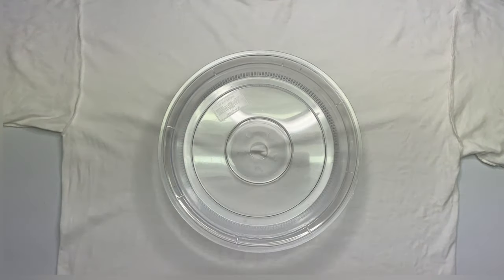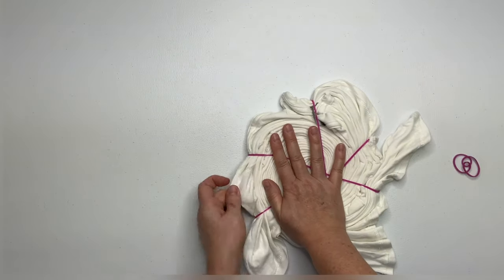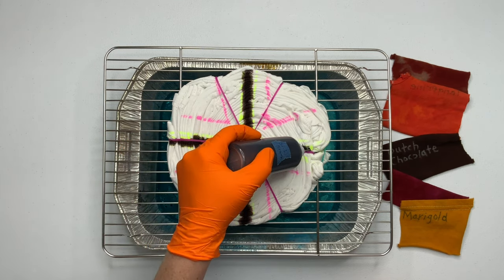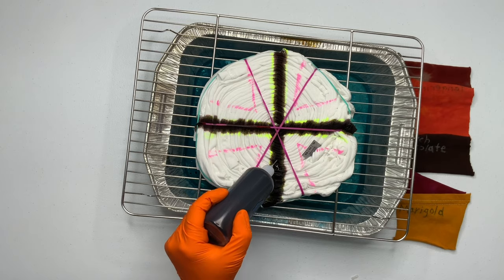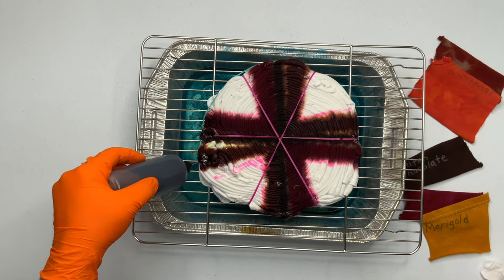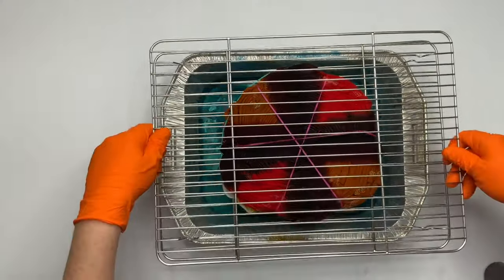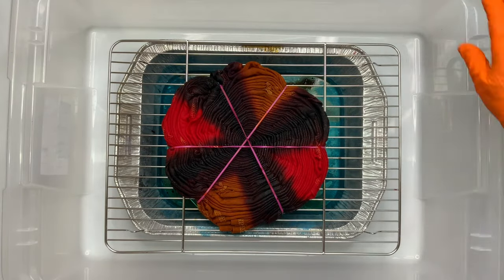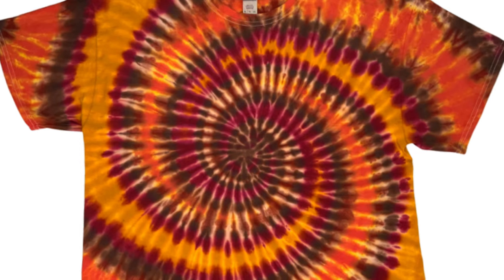Tie-Dye Designs: Happy Thanksgiving Fall Inspired Spiral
In this tutorial I’m going to show you how to tie dye a fall inspired spiral to celebrate Thanksgiving using liquid procion dye from Dharma Trading Company.

Rubber Bands (small size)

16oz Squeeze Bottles

8oz Squeeze Bottles (Dry Dye)

8" Curved & Straight Hemostat Set

8" & 10" Curved Hemostat Set

10” & 12” Curved Hemostat Set

Mannequin (Black)